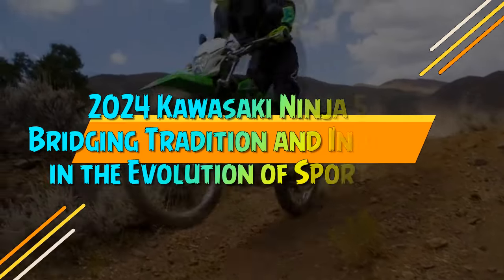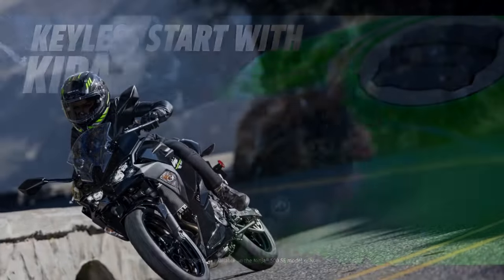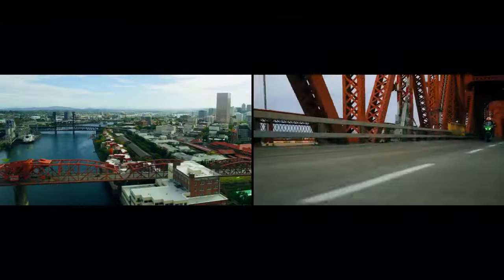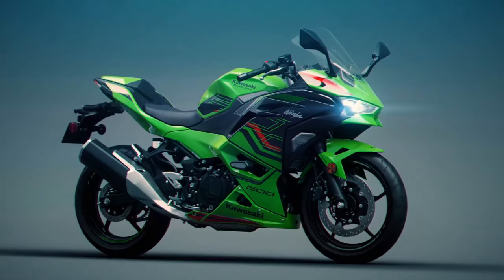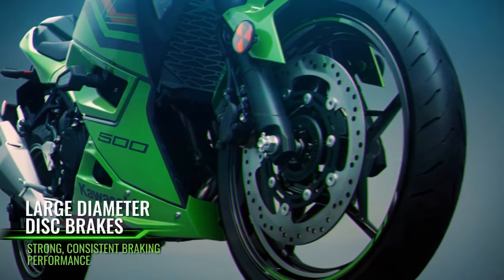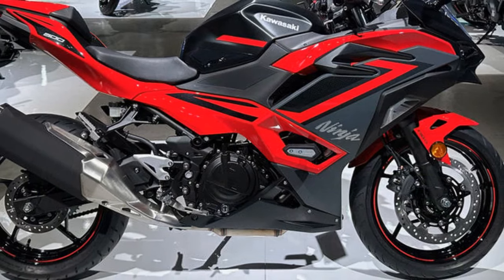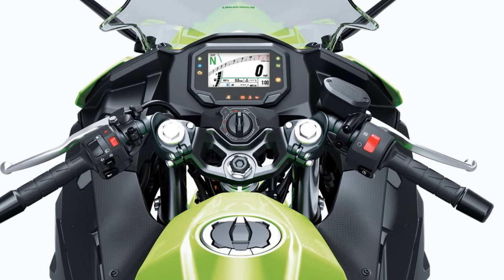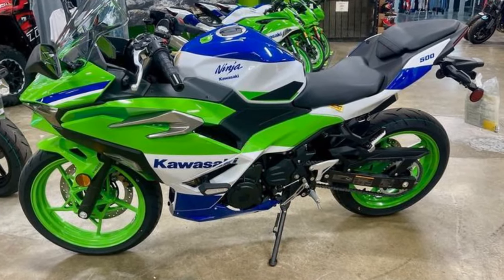2024 Kawasaki Ninja 500, Bridging Tradition and Innovation in the Evolution of Sport Riding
2024 Kawasaki Ninja 500, Bridging Tradition and Innovation in the Evolution of Sport Riding

1. We use trusted media sources in loading news and narrative content that we provide, in order to maintain accuracy and facts. We also include sources as references. please visit the sites we provide for more in-depth information related to the information or discussion we raise.

2. The material we use in making this video, is free and non-copyrighted content, or Creative Commons content, with fair use of content. If there is a problem or material that we use in the video in this channel, or there is a discussion about future business.